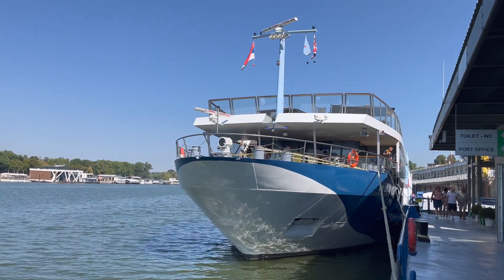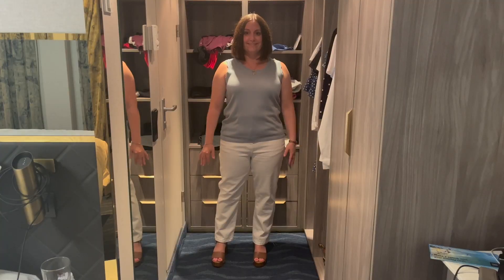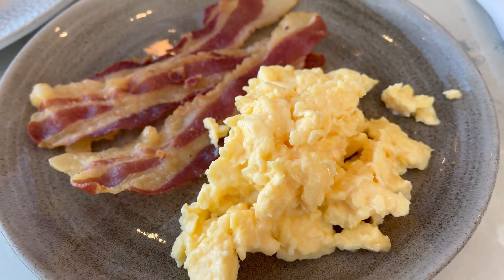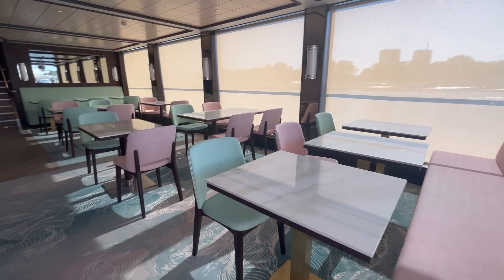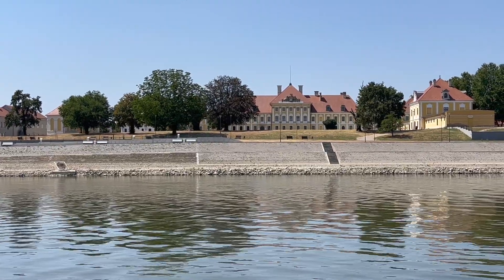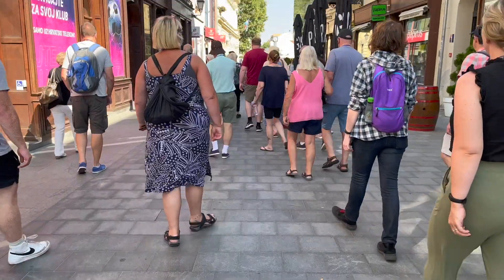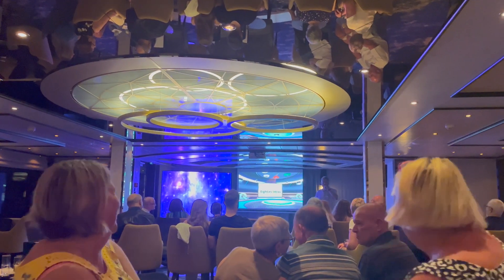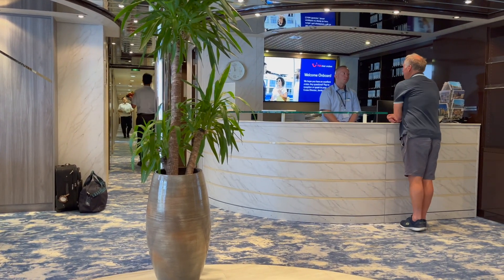TUI RIVER CRUISE - What is Included?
What is included on a Tui River Cruise?  There are lots of things included on your river cruise, which makes it excellent value for money.

Tui River Cruises is an affordable river cruise company so it's a very good option for your first river cruise in Europe.  Tui River Cruises has three river ships based in Europe and offer cruises almost all year round.

10 things included in a Tui River Cruise:

Flights
20kg luggage allowance
Airport transfers
Breakfast, lunch and dinner
Drinks with meals
BBQ / Afternoon Tea
Wi-Fi
Excursions credit
Entertainment
Tips and port charges

To help you decide if you should purchase the All-Inclusive Drinks Package on Tui River Cruises

For my step-by-step guide to booking excursions for your Tui River Cruise